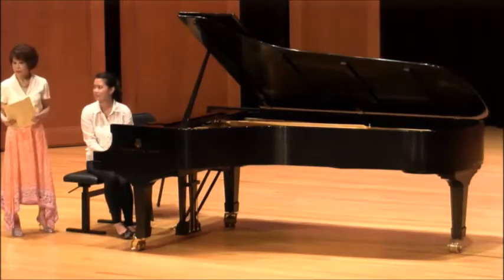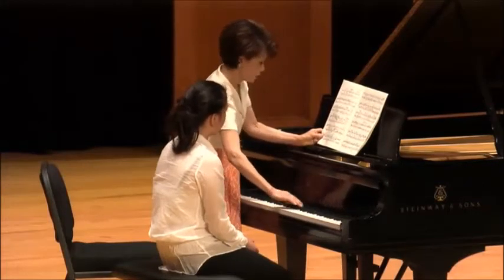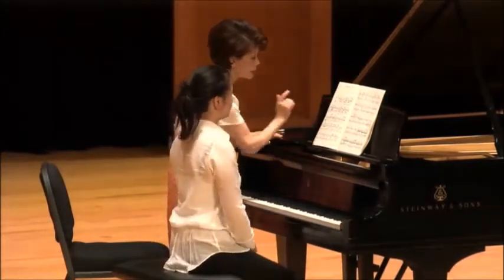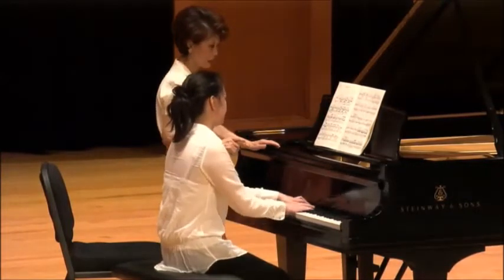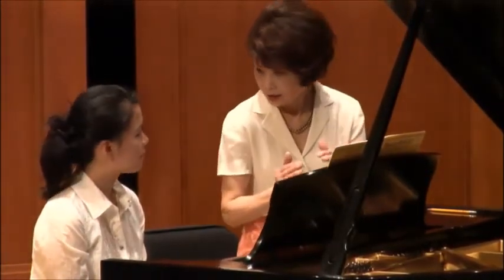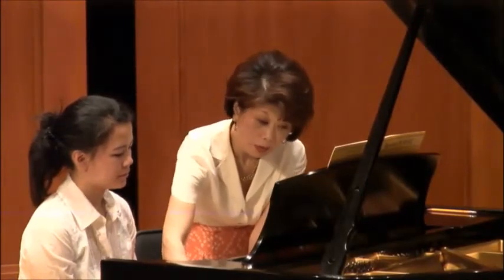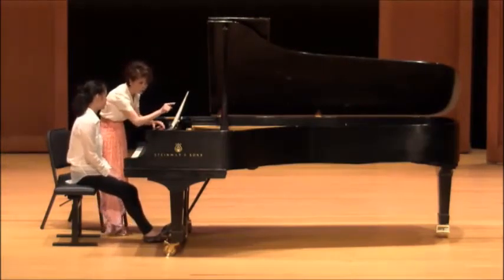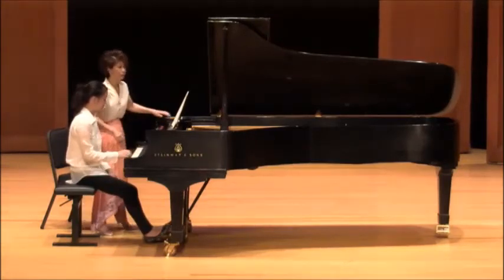071612 Yoshie Akimoto Masterclass 1 of 4